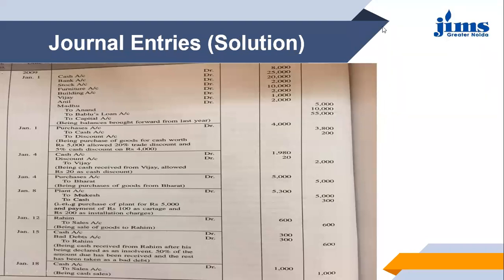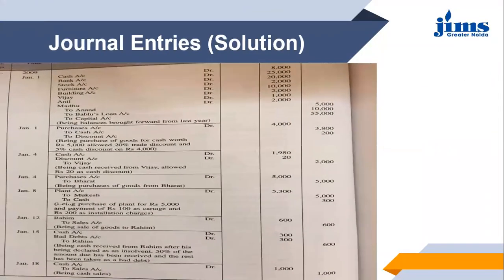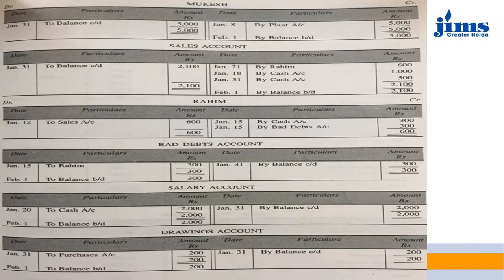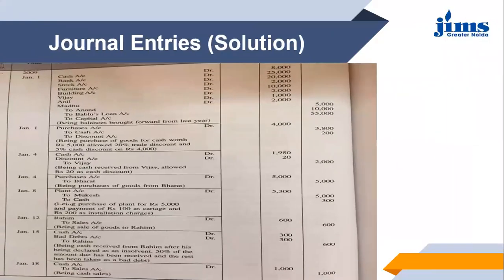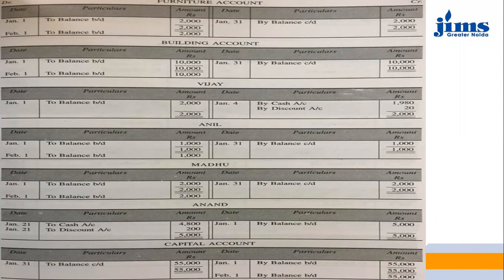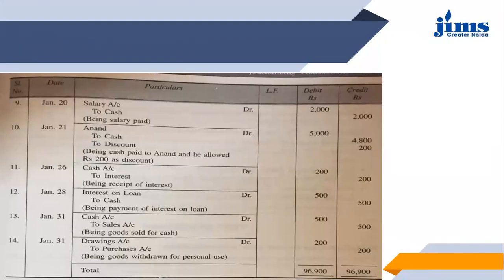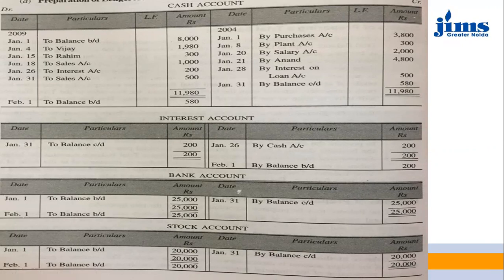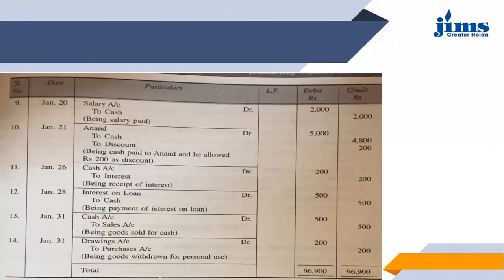Video 15 Ledger Accounts 3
Ledger Accounts 3